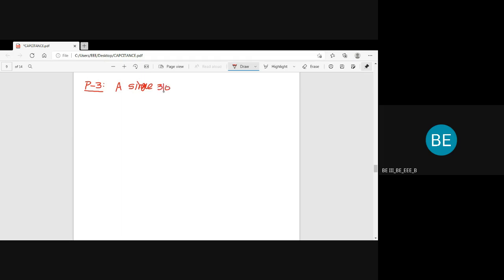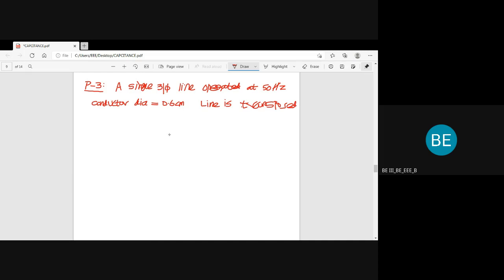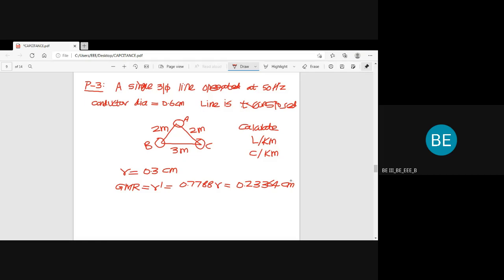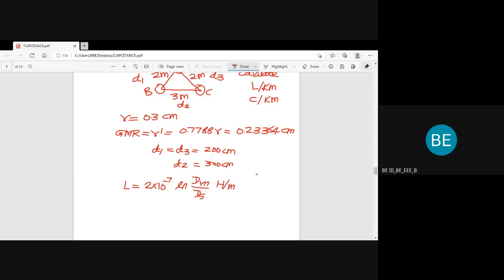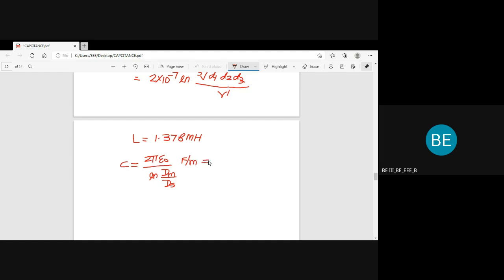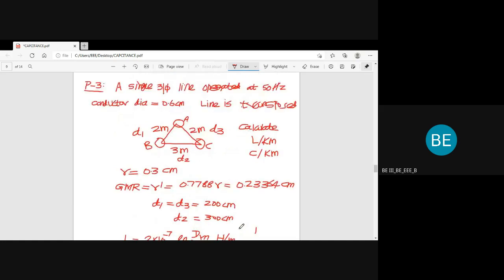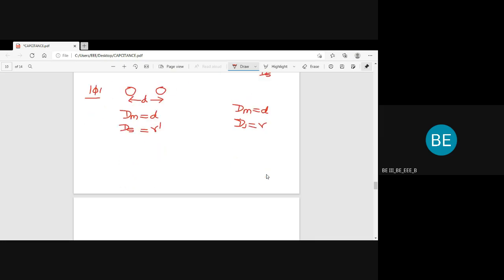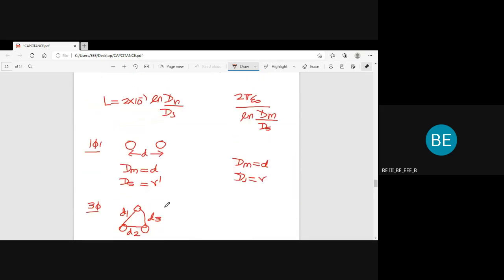Capacitance of 3phase single circuit transmission line-unsymmetrical spacing